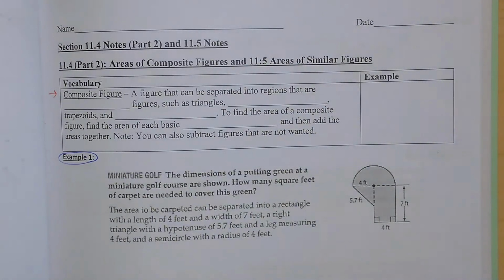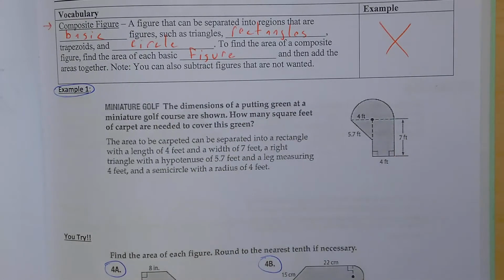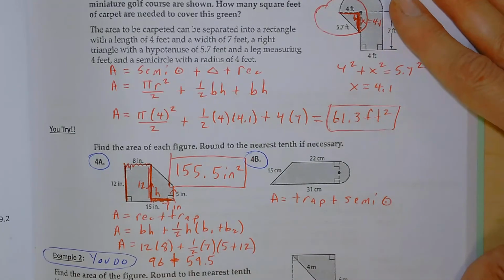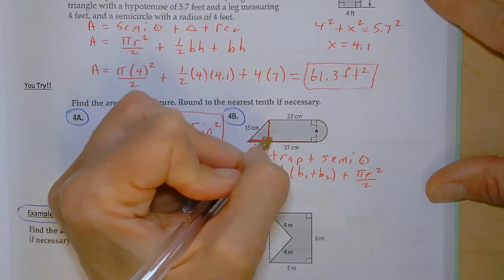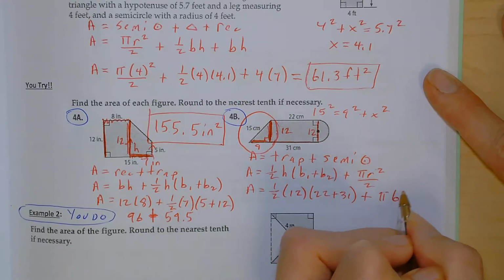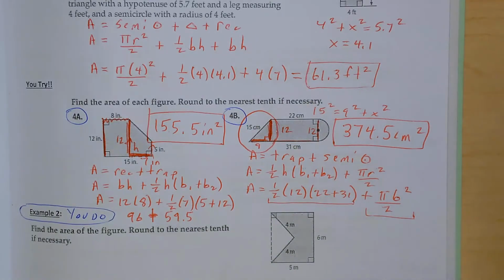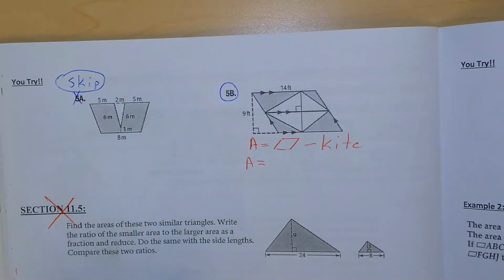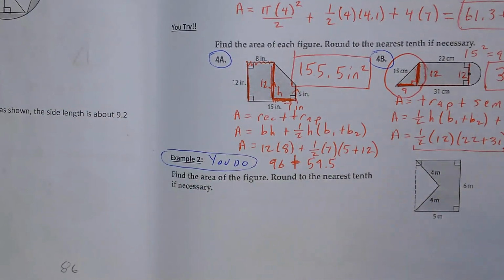11.4 Video Notes Part 2